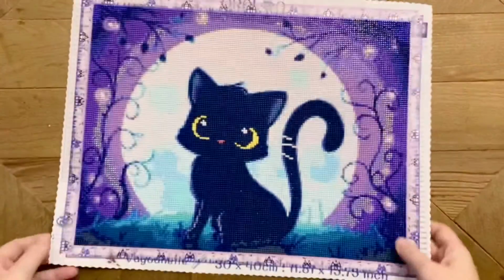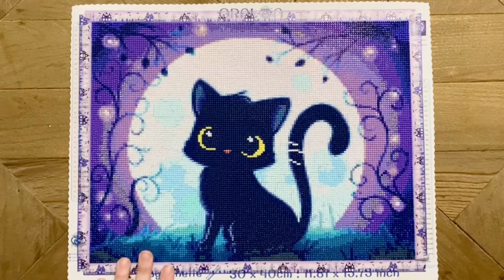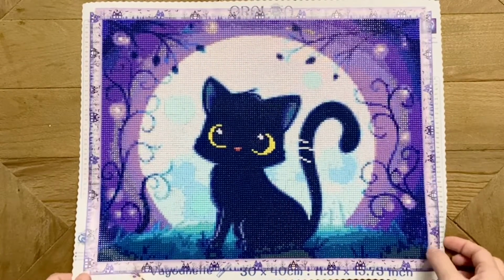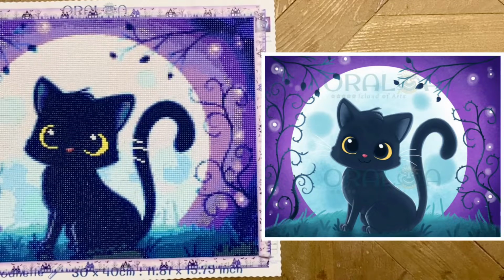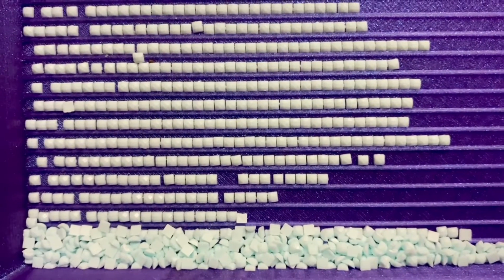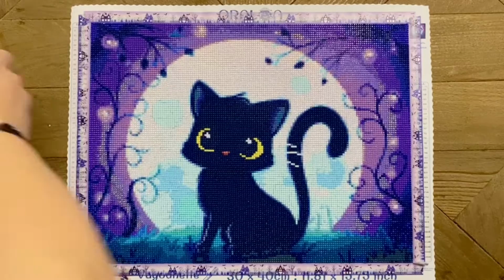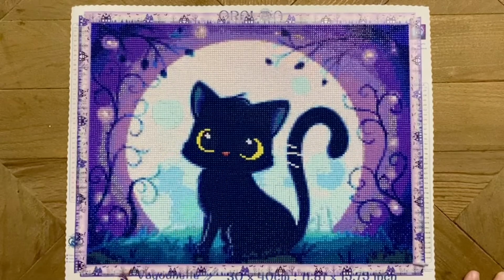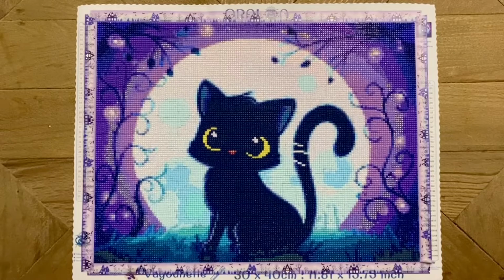Post Review: “Time to Witch” from Oraloa || ABs for daaaays 😍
Hello friends!

Welcome to a post review of one of my recently completed diamond painting kits. This is the adorable "Time to Witch" from Oraloa, licensed from the artist Vayounette. Oraloa is relatively new to the diamond painting world, but I think they have a lot to offer (especially since they legally license all of their artwork!) I'm looking forward to sharing some of the things I really liked about this kit, and some hiccups I ran into (and what Oraloa is changing).

✨ Katie